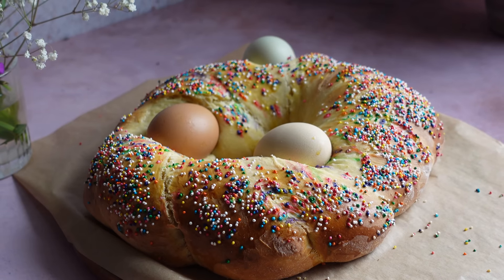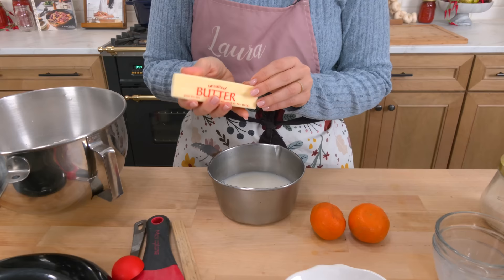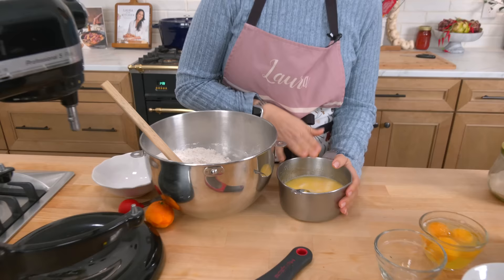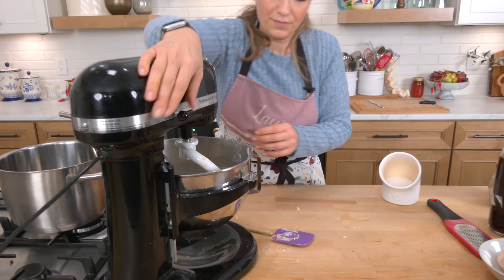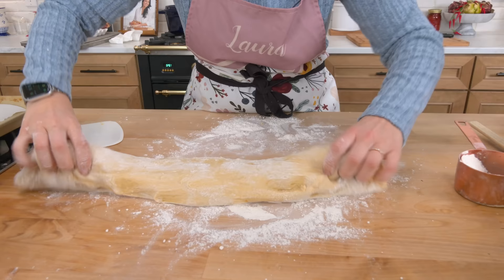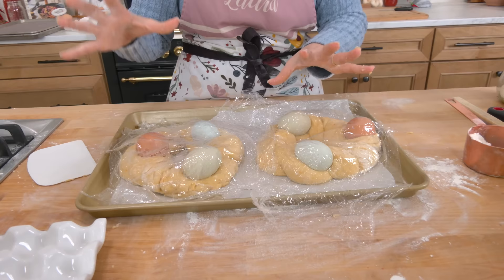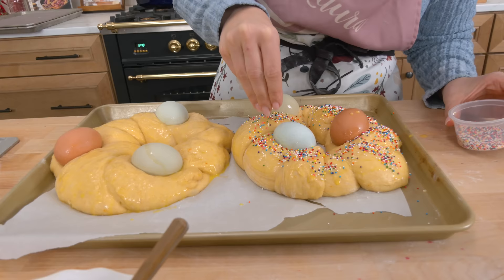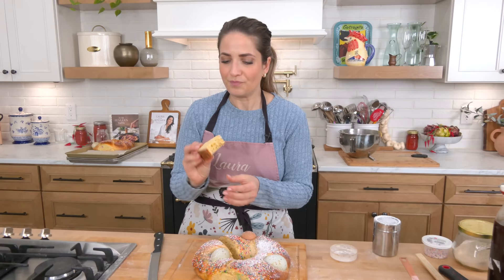The BEST Italian Easter Sweet Bread - Quick And Easy Recipe!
My absolute favorite Easter sweet bread in the whole world and the absolute easiest!

EASTER SWEET BREAD RECIPE:
6 cups of All Purpose Flour
1 Cup of Granulated Sugar
1 Tbsp of Instant Yeast
Zest of 1 Orange
1 Tbsp of Vanilla Extract
1 Tbsp of Salt
1/2 cup of Milk
1/2 cup of Water
1/2 cup (1 stick) of Unsalted Butter
3 Eggs

Additional Ingredients:
Egg Wash, one egg beaten with a splash of milk or water
Sprinkles
6 Eggs
Powdered Sugar

Large Mixer
My Favorite Yeast
Sprinkles I love
Baking Sheets
Parchment paper sheets

Garlic and Herb Seasoning

00:00 - Intro
01:26 - Make the Dough
05:42 - Let Dough Rise
06:11 - Roll Out The Dough
08:42 - Assemble the Bread
10:32 - Bake the Bread
11:14 - Dig In!